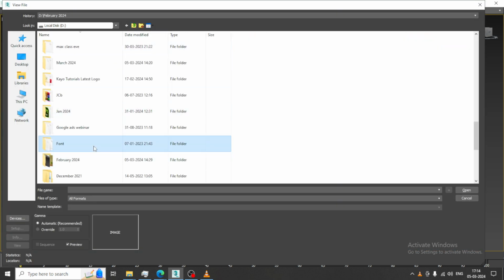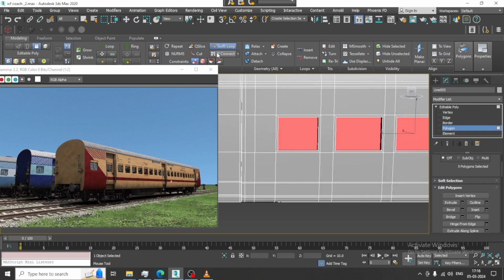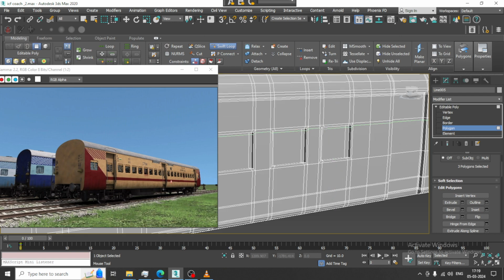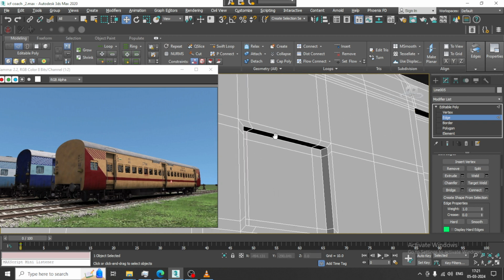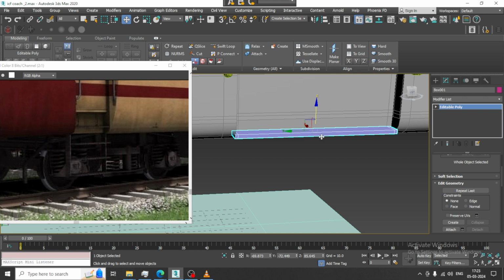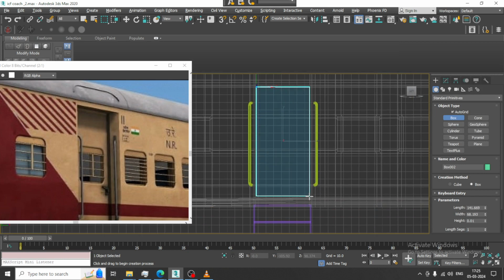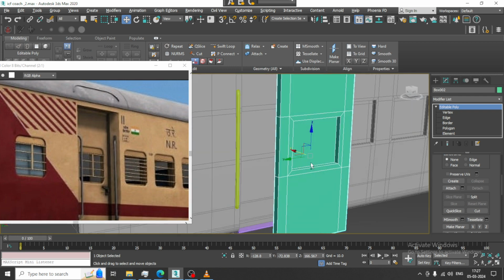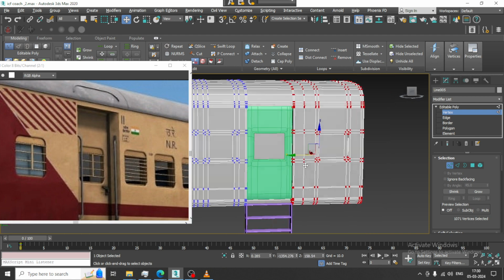3D Modeling in 3dsmax | How to Model an ICF Passenger Coach ( Part 4)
In this comprehensive tutorial, we are excited to present to you our step-by-step guide on mastering 3D modeling by creating a magnificent ICF Railway Coach. Whether you are a beginner or have some prior experience in 3D modeling.

Working with Poly & Spline Modeling
Modeling Details